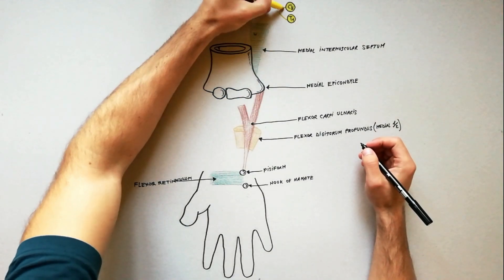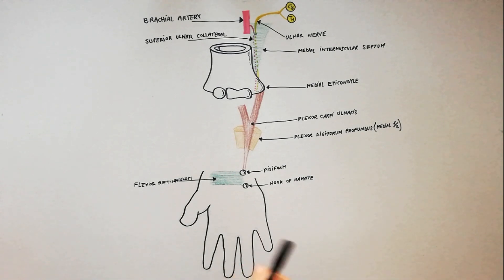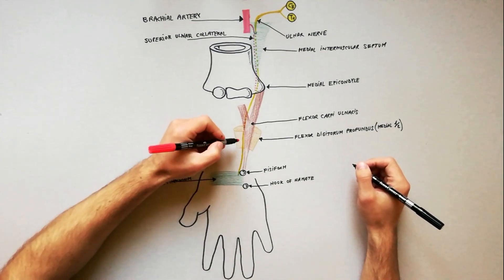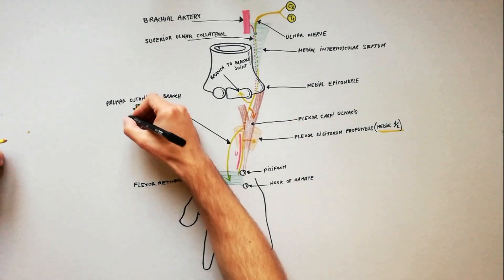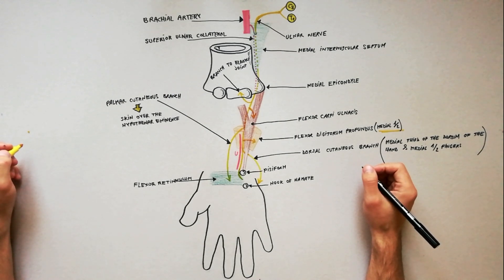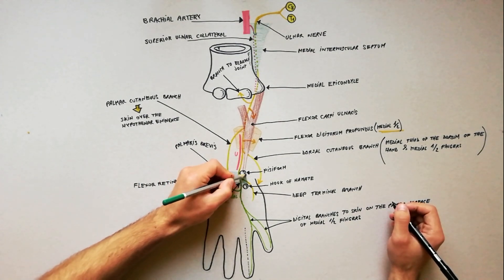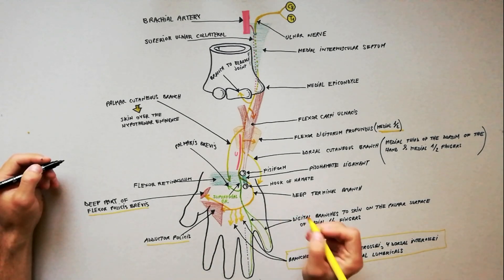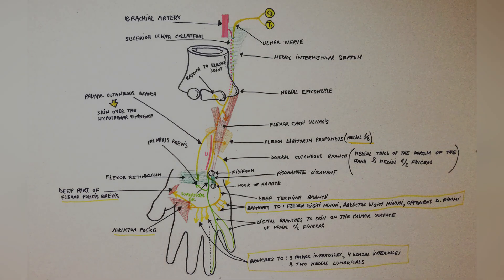Ulnar Nerve | Anatomy Tutorial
The ulnar nerve arises in the axilla from the medial cord of brachial plexus ( receving its fibers from C8 and T1).
In the arm runs distally along the medial side of the brachial artery up to the midarm  where it pierces the medial intermuscular septum to enter the posterior compartment of the arm and runs downwards to the back of the medial epicondyle of humerus, beeing accompanied by the superior ulnar collateral artery, a branch of the brachial artery. The ulnar nerve does not give any branch in the axilla and in the arm.
The nerve enters the forearm by passing between the two heads of flexor carpi ulnaris. In the upper third of forearm, it runs almost vertically downwards under flexor carpi ulnaris.
In the lower two-third of the forearm, it becomes superficial and lies lateral to the flexor carpi ulnaris. In this part of its  course the ulnar nerve and ulnar artery descend together, the artery being on the lateral side of the nerve.